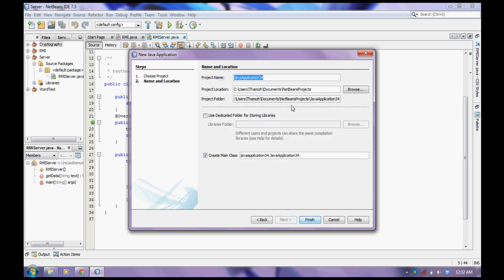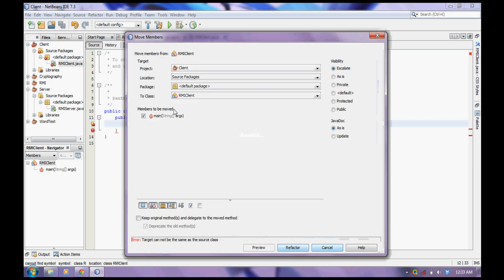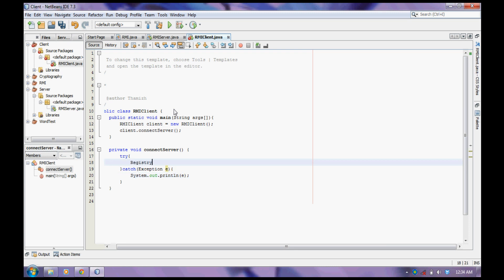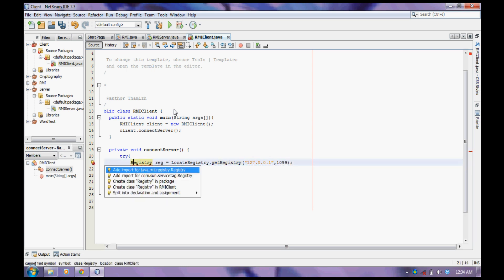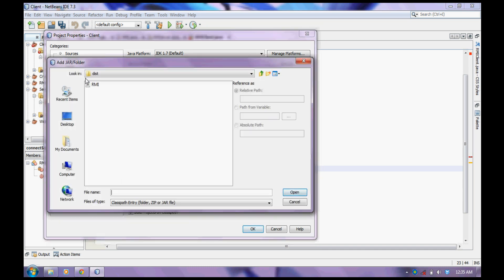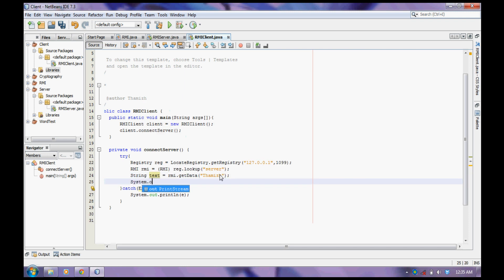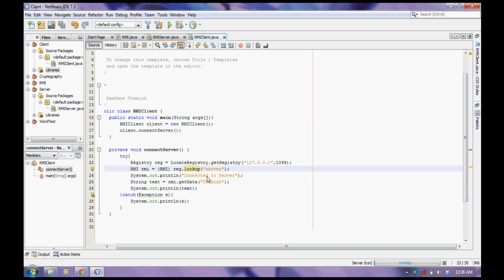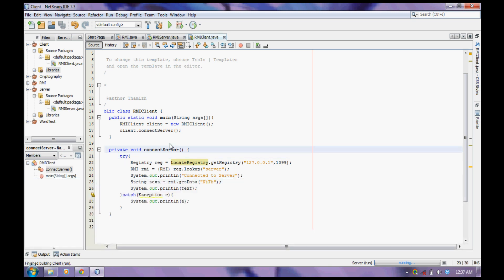How to Create Java RMI using Netbeans Part2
This Video shows you how to create Java RMI in NetBeans IDE...!